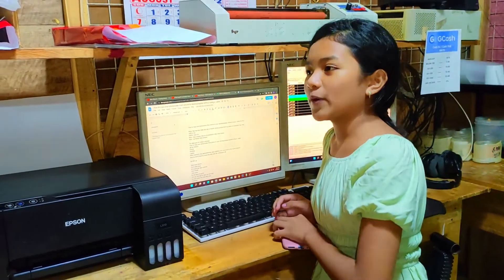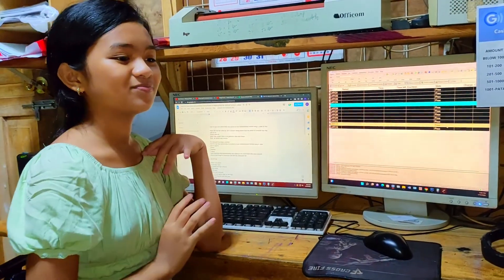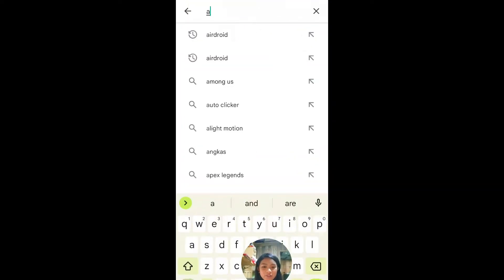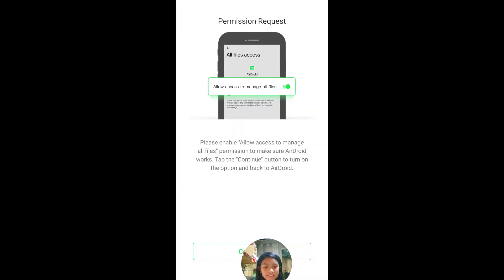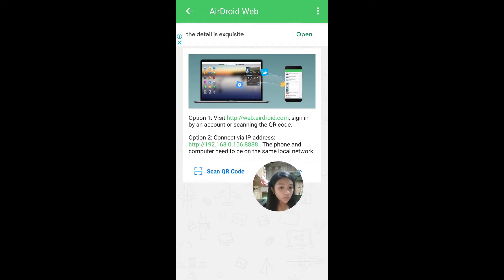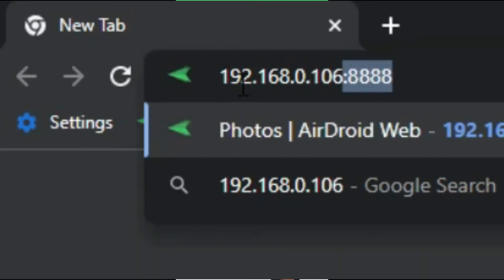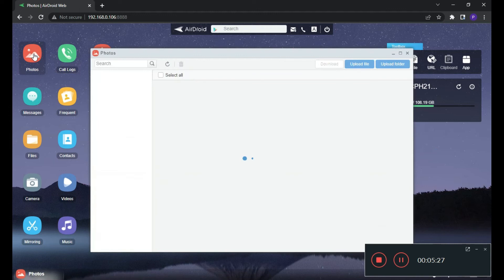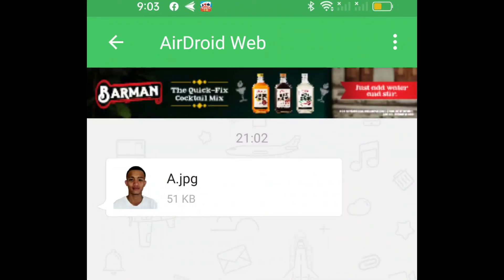TRANSFER YOUR FILE FROM YOUR PHONE TO YOUR COMPUTER WITHOUT USING ANY CABLE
HOW TO TRANSFER YOUR PHOTOS/VIDEOS FROM YOUR PHONE TO YOUR DESKTOP OR LAPTOP WITHOUT USING ANY CABLE